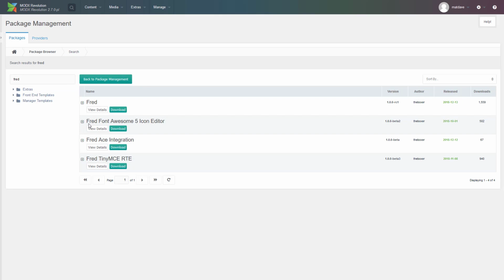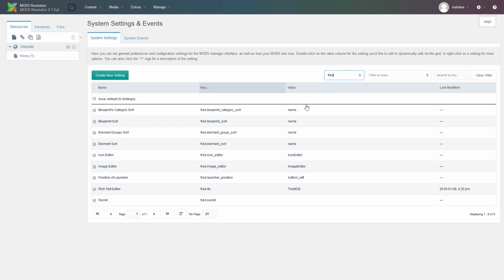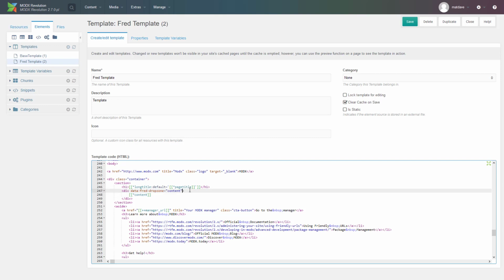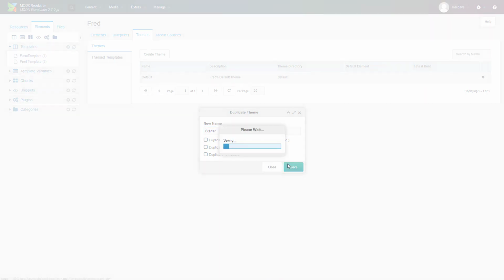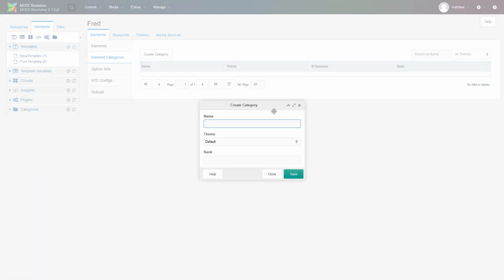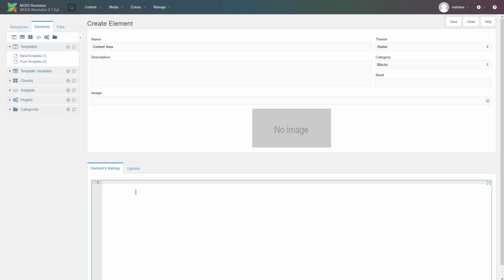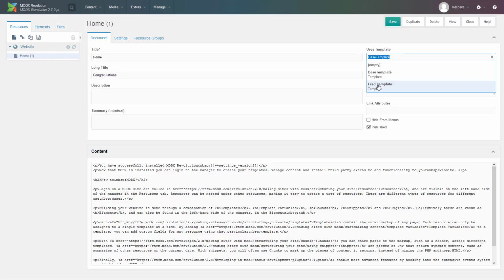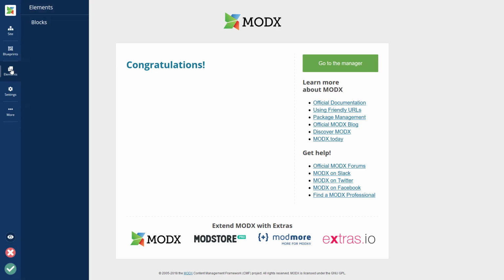Getting Started with Fred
Here's a guide to getting started with Fred for MODX CMS.